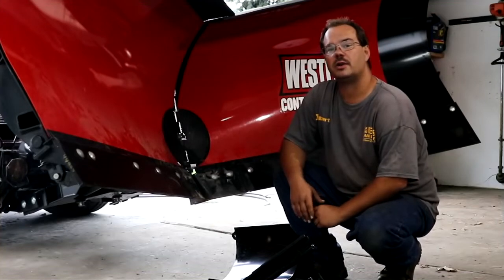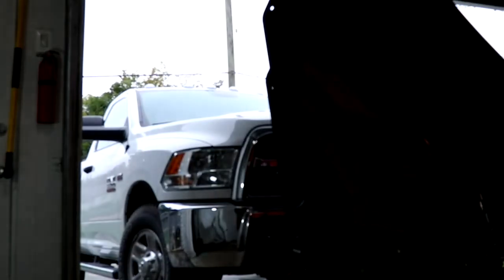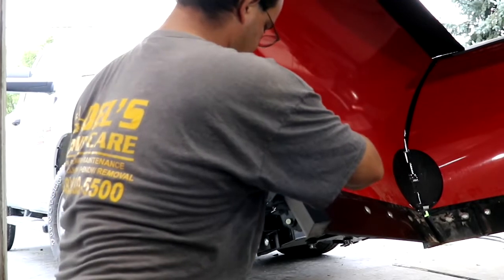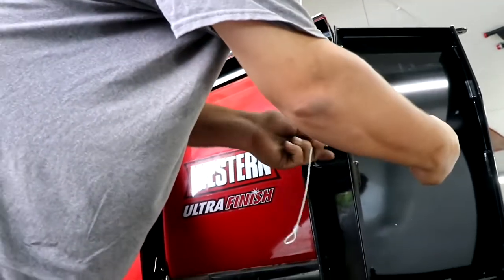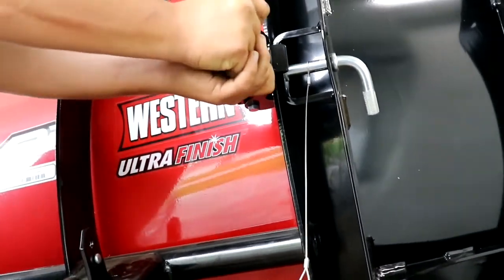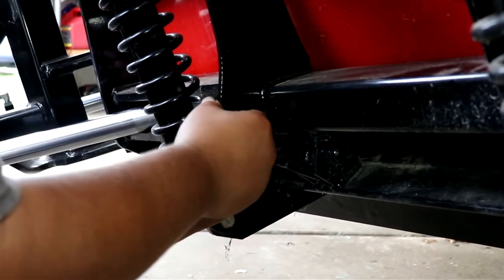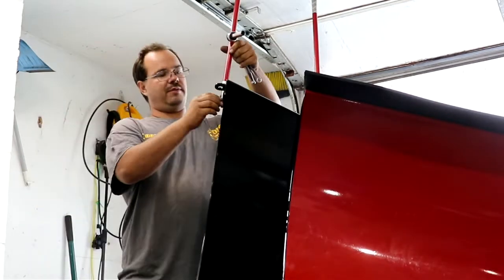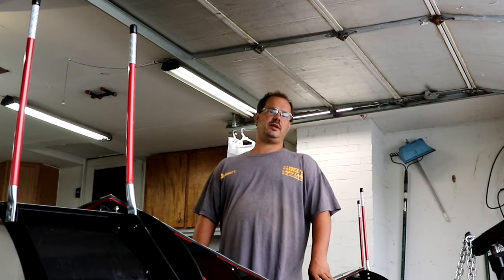Western MVP 3 WING KIT INSTALL 43510-1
Today we do a install on the MVP 3 plow with part number 43510-1 Cost is $764.00 with tax. If your interested in this wing kit please check out they carry all your plow and truck parts.

OMEN by HP Gaming Desktop Computer
G602 Lag-Free Wireless Gaming Mouse
Adobe Premiere Elements 2018
Cyberlink PowerDirector 16 Ultra
Blueair - Snowball iCE USB Cardioid Condenser Microphone
Logitech Wireless Keyboard & Mouse

Exmark Vantage 36"
SureCan 2.2 Gallon Gas
Oregon 42-047 Precision Blade Balancer
RBG 7" RBG-712 Fast Grinder
7" Orange Fast Grind Grinding Wheel
RBG 940 GRIT COLLECTOR

Zippo 12 hour Hand Warmer
Zippo 6 hour Hand Warmer